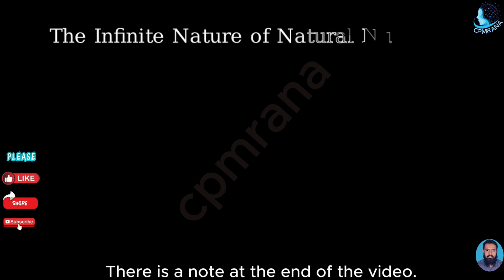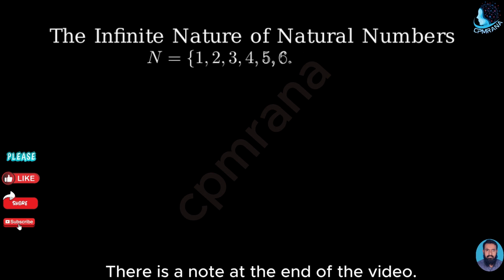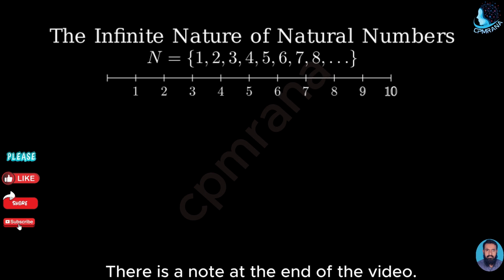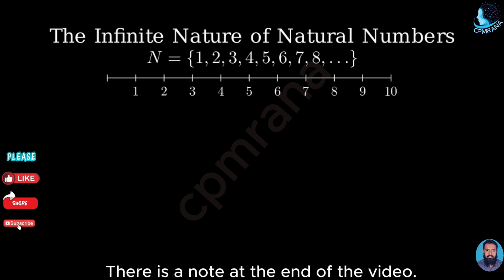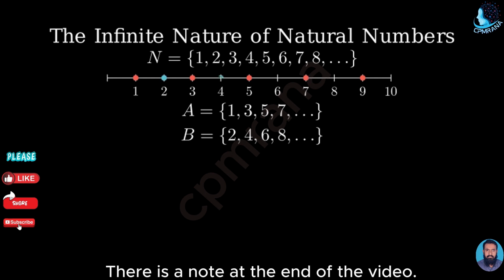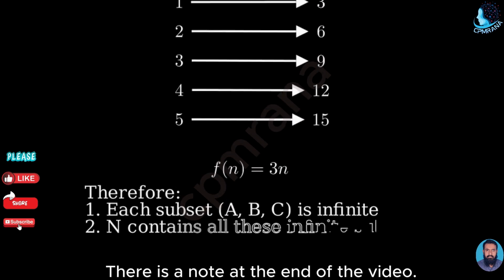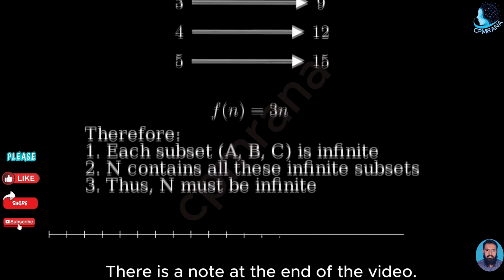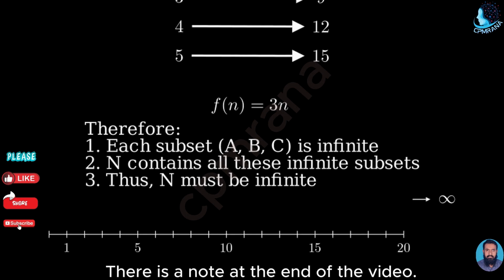Understanding Infinite Sets: The Natural Numbers Explained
Question:
Show that the set of all natural numbers is an infinite set.

Description:
Explore the concept of infinite sets through the lens of the natural numbers. In this video, we delve into set theory to understand why the set of all natural numbers is infinite, using clear examples and explanations. Discover how subsets like odd, even, and multiples of numbers illustrate this fundamental mathematical idea.